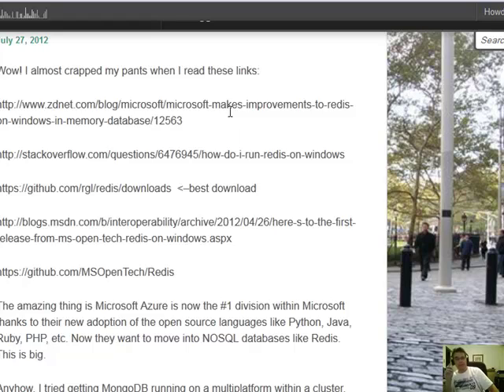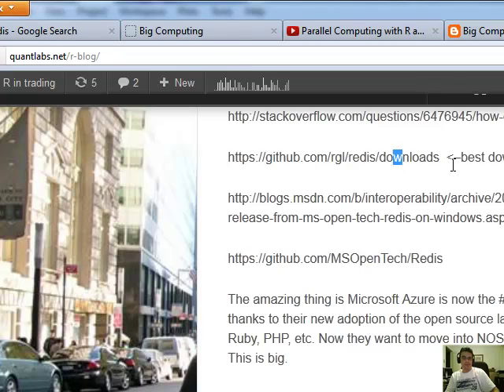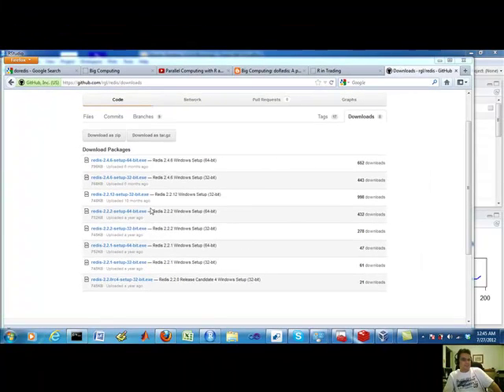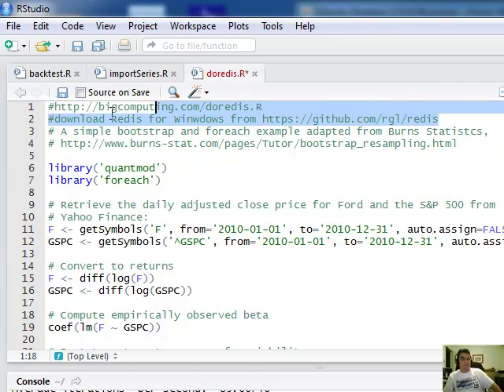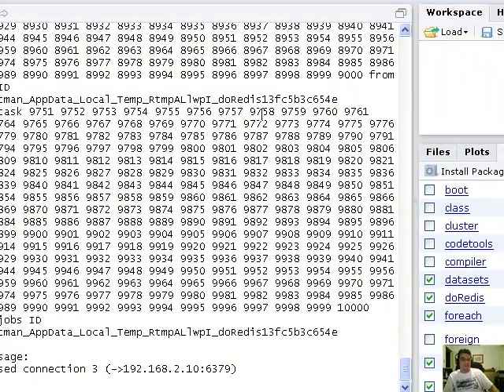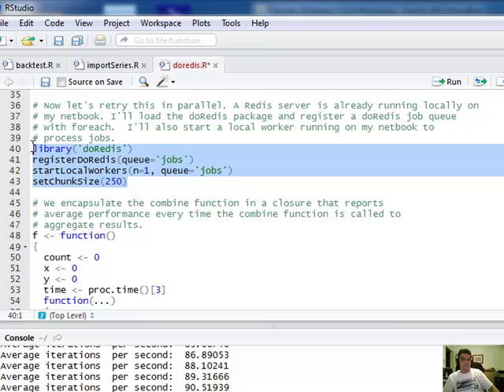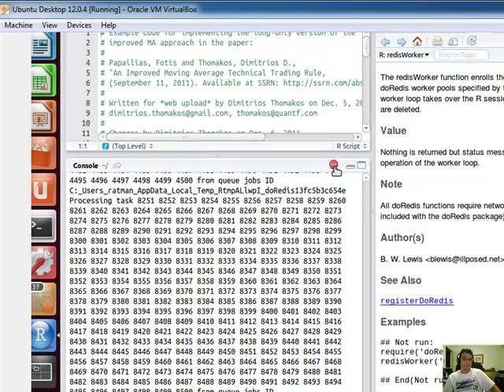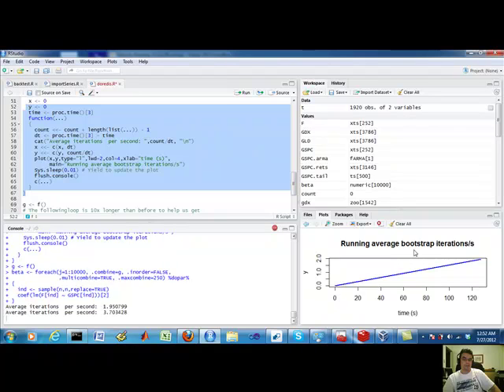NOSQL Redis on Windows and Linux clusterto parallelize with R and doRedis package